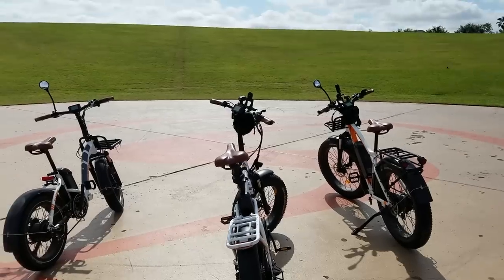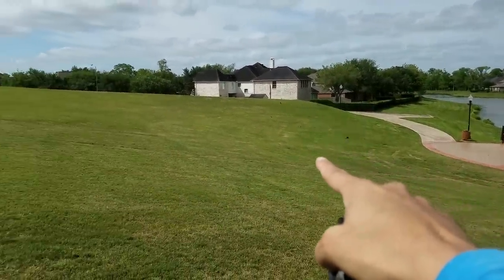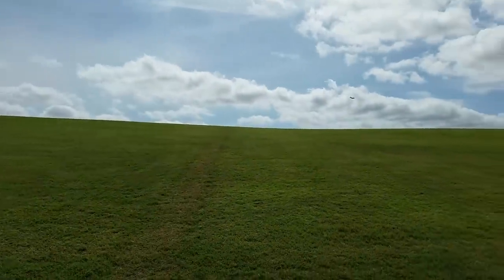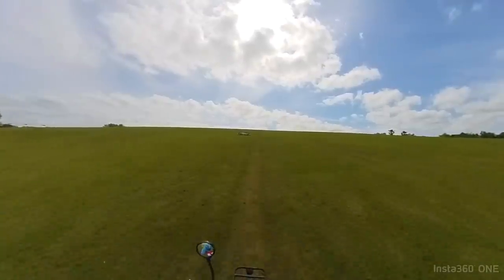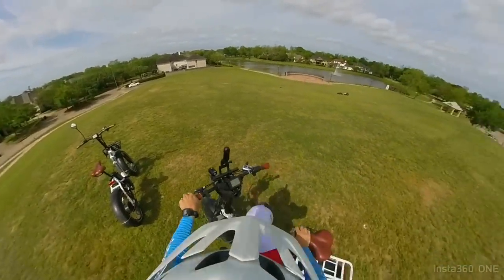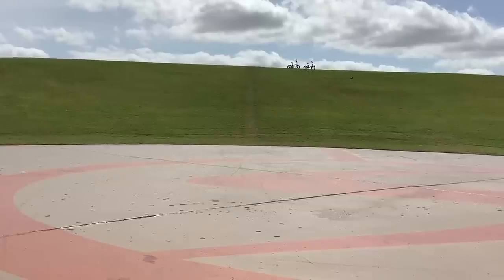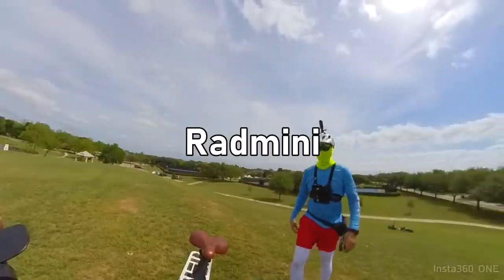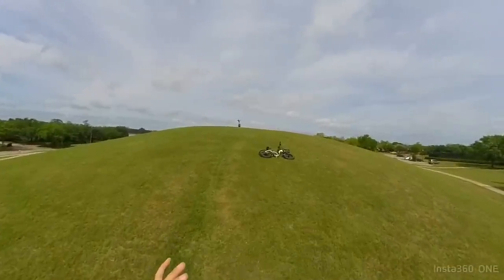Rad Power Bikes vs Hill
Rad Power Bikes vs Hill, join me on another adventure on my electric ebike in 2019.  Today I throttle test the 2019 Radmini Step Thru, 2018 Radmin and 2018 Radrover.  Guess who is the King of the Hill? @JamesBondJB007

Crampbuster CB4 Black Throttle Mounted Motorcycle Cruise Assist

Insta360 ONE 360 Camera, Sports and Action Video Camera, VR Camera, 24MP (7K) Photos, 4K Videos for iPhone X, iPhone 8, iPhone 7, iPhone 6 Series

Insta360 EVO Free Accessory
Invisible Selfie Stick(EVO) × 1

Insta360 ONE Free Accessory
Invisible Selfie Stick(ONE) × 1

Insta360 ONE X Real Estate Kit
Free Accessory

Free Accessory
① Get-set Kit, Selfie Stick Kit and Creator Kit get a free Cold-Weather Battery included with your link.
② Standalone ONE X, Battery Kit and Memory Card Kits get a free invisible selfie stick from your link.

Apple iPad Air (10.5-inch, Wi-Fi, 64GB) - Space Gray

DRCK HROS Bike Mirror Rotatable and Adjustable Wide Angle Rear View Shockproof Convex Mirror Universal for Bike Bicycle Electric Bike Motorcycle

Suntour SP12-NCX Mountain Road Bike Suspension Travel Seatpost 27.2 x 400mm